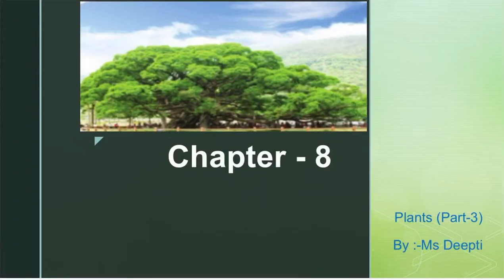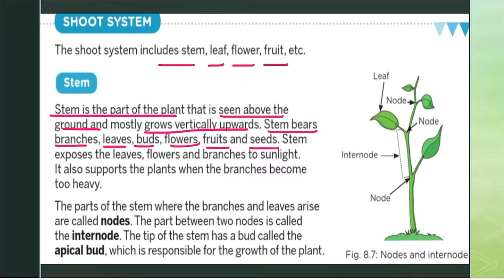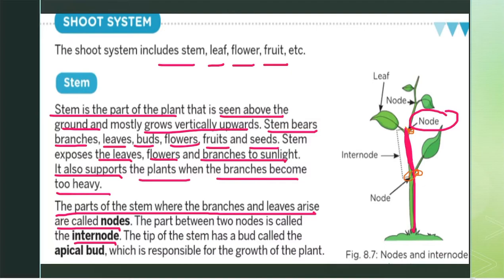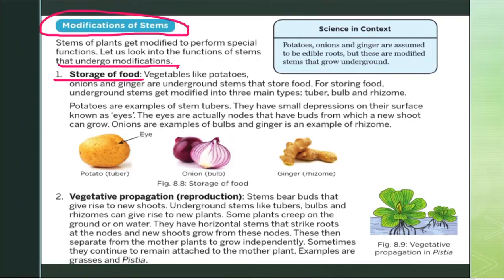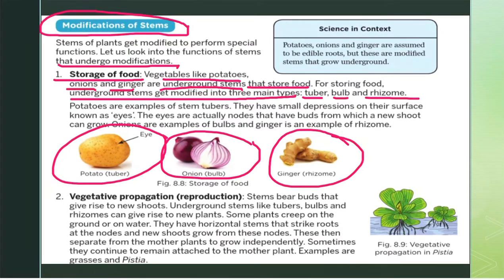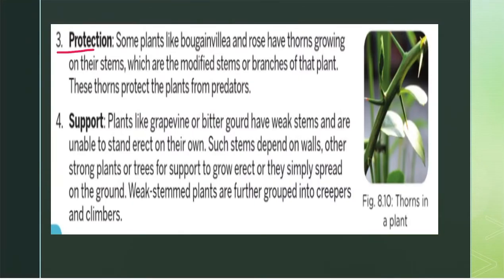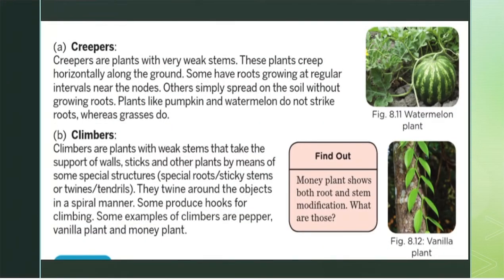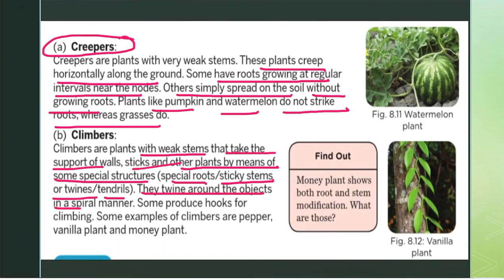6th - Science - 18.08.2020 (Part-3) - Plants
Modification of stem